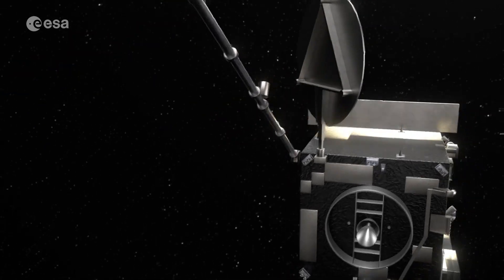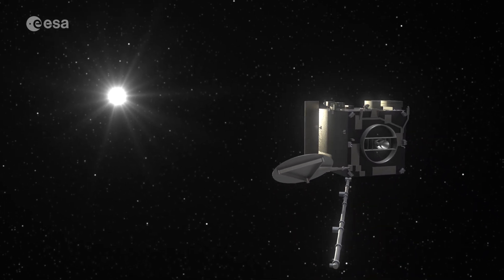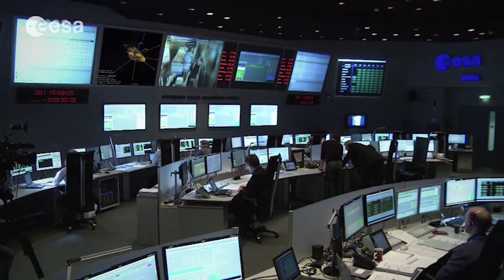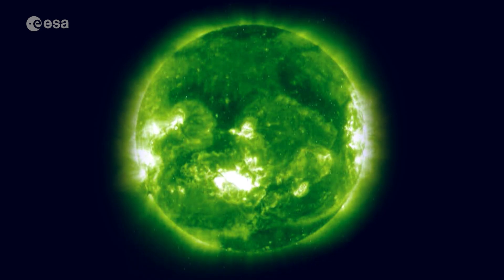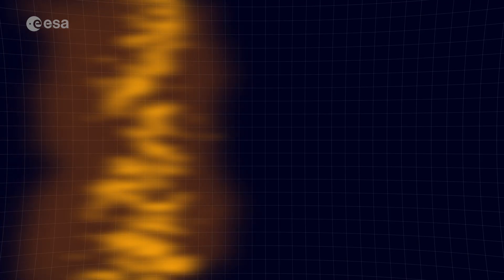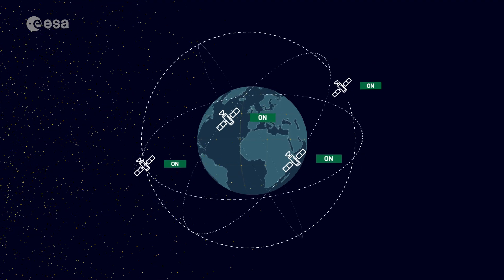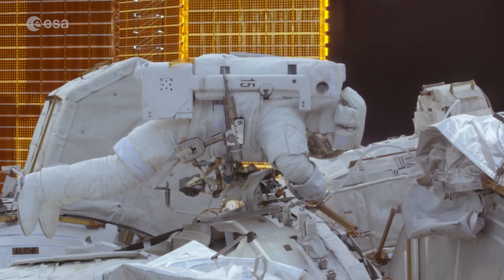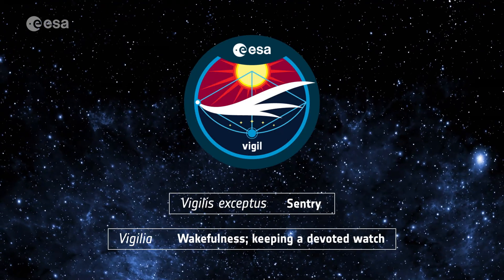VIGIL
ESA Vigil, the newly named space weather mission, will fly to a unique, gravitationally stable position trailing 150 million kilometres behind Earth. From here, it will survey the ‘side’ of the Sun, as well as the space between the Sun and Earth, reporting home in real-time. ESA Vigil will help spot sources of dangerous solar activity before they rotate into view from Earth as well as tracking enormous explosions that could severely disrupt satellites in space and infrastructure on the ground, threatening the health of astronauts in space or, in future, on the Moon.